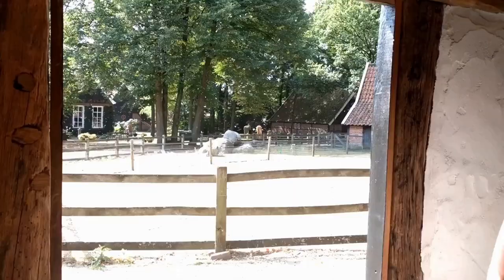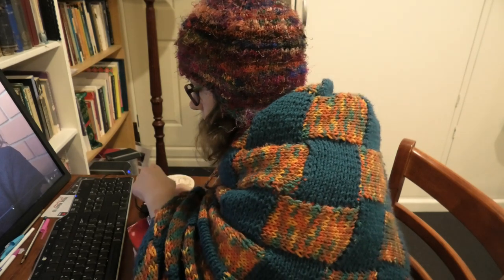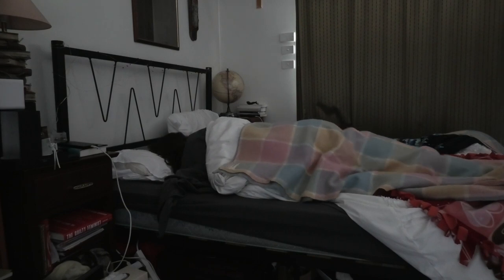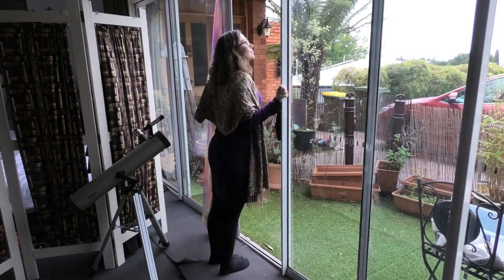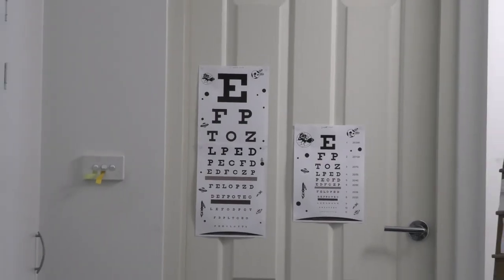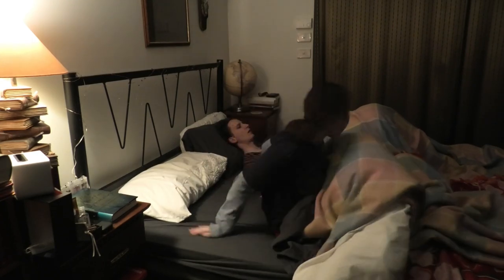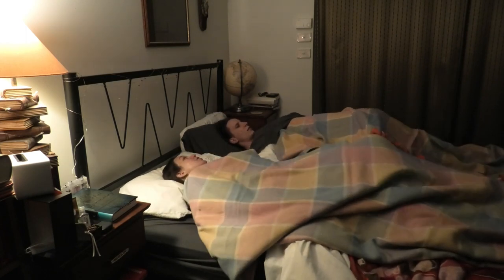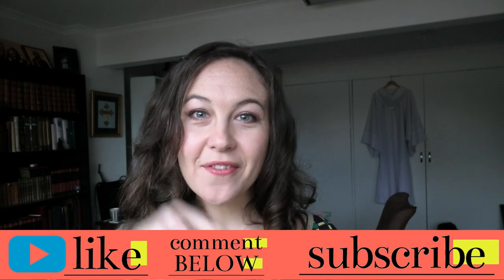MY DAILY VISION ROUTINE | Fix Eyesight Naturally with Better Habits | EndMyopia Method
You asked for it, so here it is! My daily vision routine to help you as your fix your eyesight naturally, without surgery, eye exercises or contacts.

***You need to change your habits if you want better results. What you do daily is what matters.***

The amazing thing about EndMyopia is that it doesn't involve Bates-style eye exercises to maintain for years. It doesn't even have to be hard. It is a reduced lens method. If you adjust your correction, lower you screen time and incorporate more distance vision, you'll get there. Simple! And so doable.

And if you are just starting out: you absolutely can fix your eyesight naturally and  recover from myopia, shortsightedness, nearsightedness, blurry distance vision).

If you want to know more about EndMyopia, here are some great links to look at (well, don't just look at them. Clicking them will be more interesting):

🤓 A little about my eyesight: 🤓
I have had glasses for astigmatism since I was 7 years old, but I only needed them for specific circumstances, like reading blackboards or night driving (not when I was 7, obviously).
At the age of 22 I landed an office job, and with my lovely new money I bought a smart phone. 6 months later, I had myopia and had to wear glasses full-time.
My prescription has been going up since then, and I have been freaking out as I sit back and watch my eyesight deteriorate, feeling helpless and scared.
I was up to -3 in my left eye, and -2.5 in my right eye when I discovered Jake Steiner and the EndMyopia method.

I am still only a few months in, but already I am seeing at almost  -2.25 in my left eye -2.00 in my right eye. Small changes, but any improvement is amazing when my eyes have only been deteriorating for the last 10 years.

I am loving knowing more about eyesight and how eyes function. It's fascinating, and learning so much feels empowering. I love that I no longer feel helpless about my vision. I have also quit my smartphone so I could get over my screen addiction. I even bought a Nokia to get me out of temptation's way! Since doing this, I have been making progress with my vision, but also have regained so much of my life and time and perspective, so this vision journey is definitely having positive knock-on effects in my life as a whole.

☀ Audio:
Music: Stars Of Hope Across The Night by Amarià @amariamusique

☀ About me:
Just a girl, living in Australia, trying to find ways to live in harmony with this precious world, with other beings, with her body, with herself, and with the mystery that ties it all together.